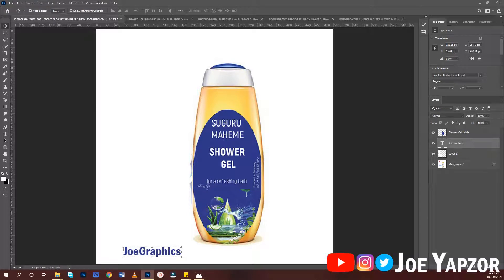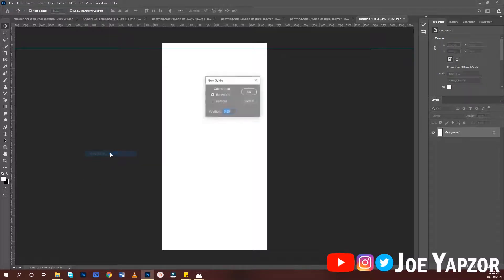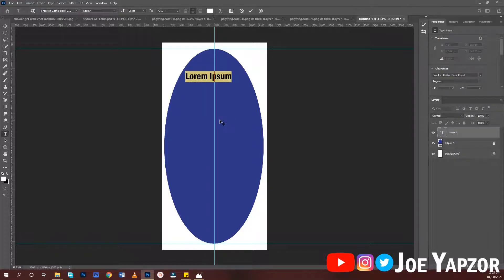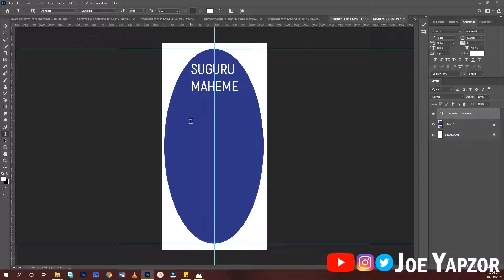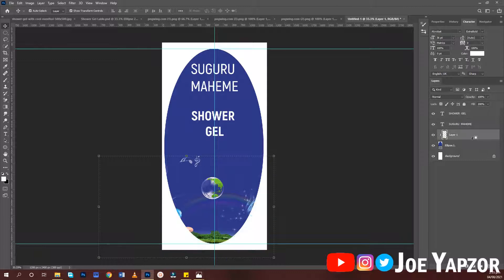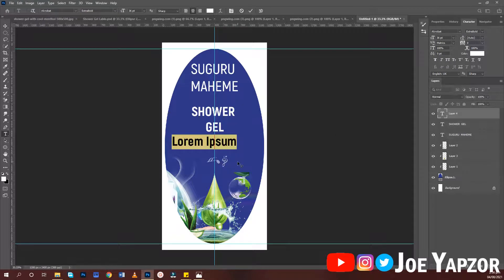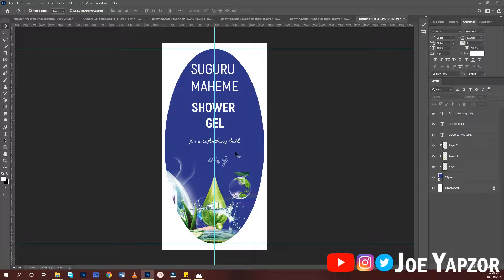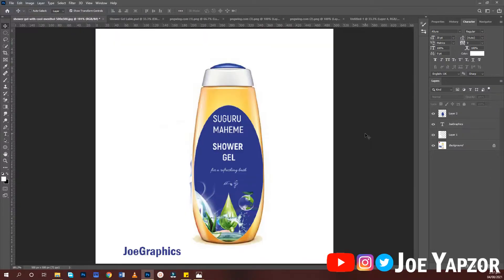How to Create a professional Shower Gel Label in Photoshop | Photoshop Tutorial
how to design a bottle label in photoshop,
product label design templates,
photoshop label template,
product label size in photoshop,
how to put a label on a product in photoshop,
how to design a can label,